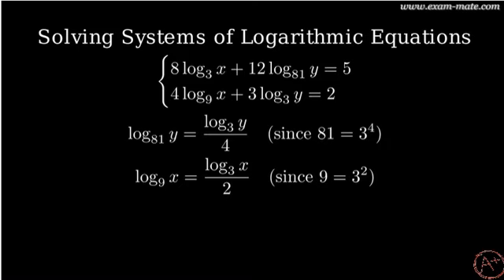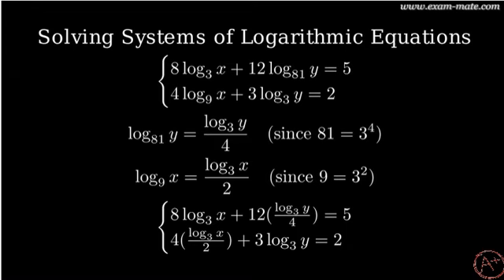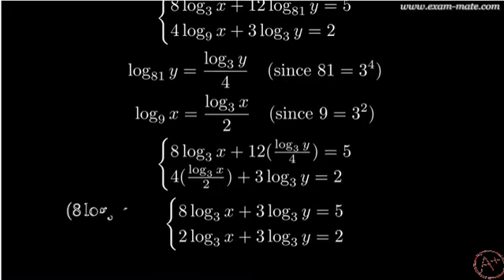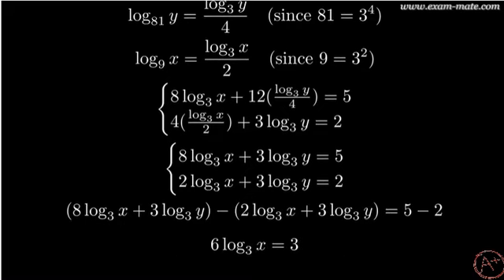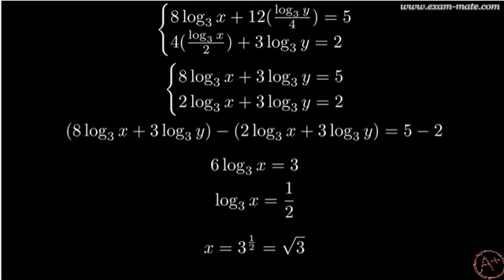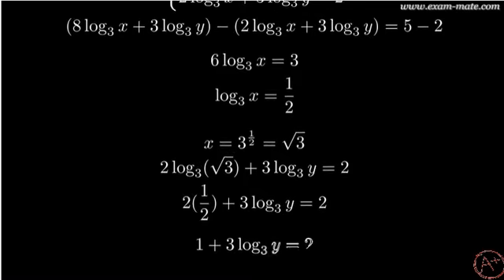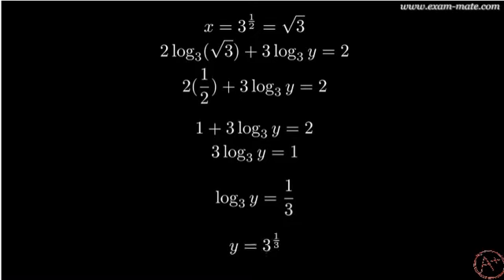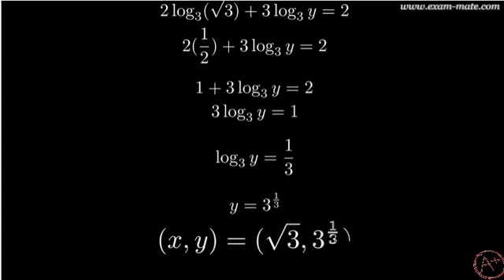0606_13_Summer 2024_Q11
Question 11:
This question focuses on solving simultaneous equations that involve logarithms. It will likely require applying logarithmic properties to simplify the equations and solve for the variables.